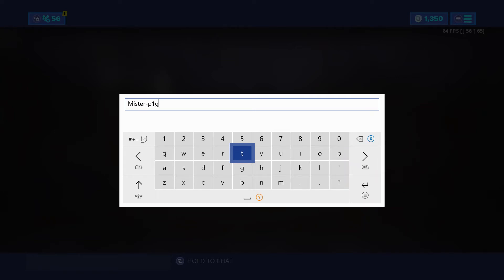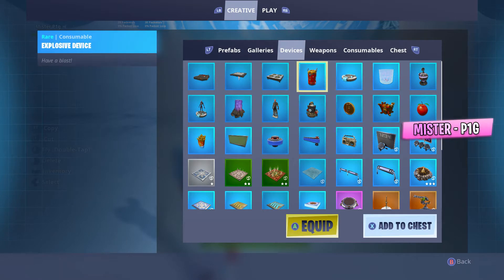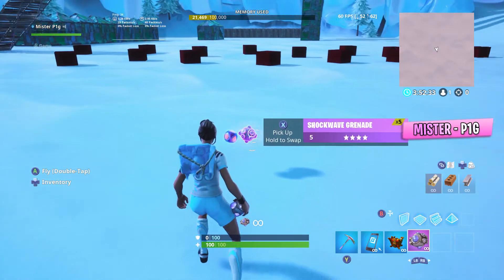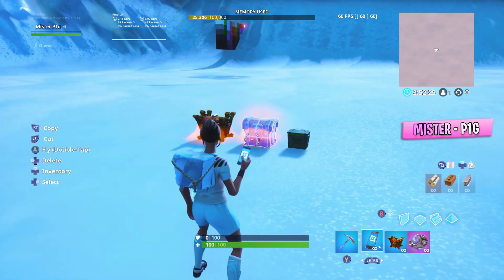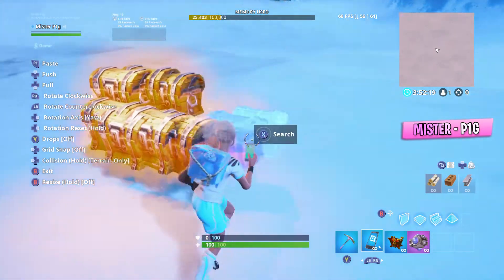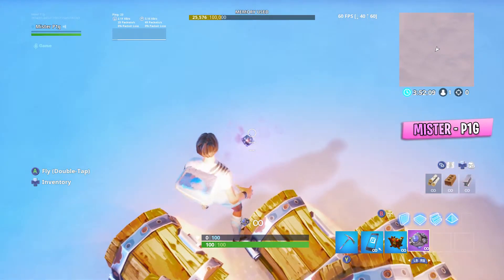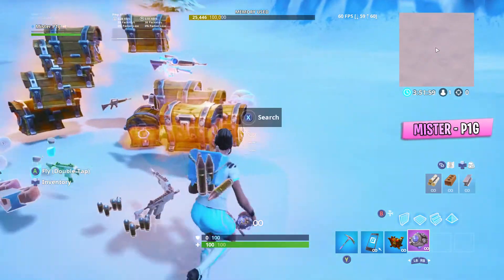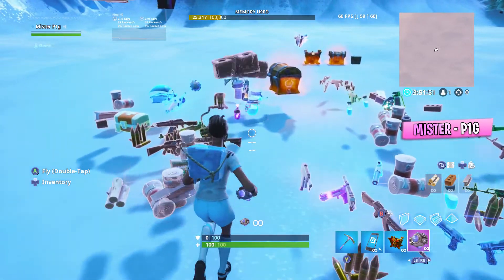NEW HOW TO GET STORM FLIPS IN CREATIVE! | FORTNITE BR GLITCH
Creator Code  Mister-P1g

Epic games- Mystpig

Gamertag xbox - Mister P1g